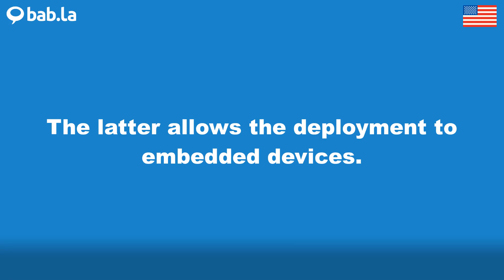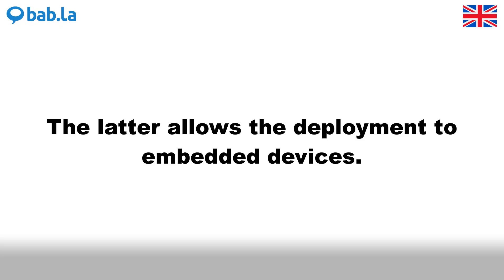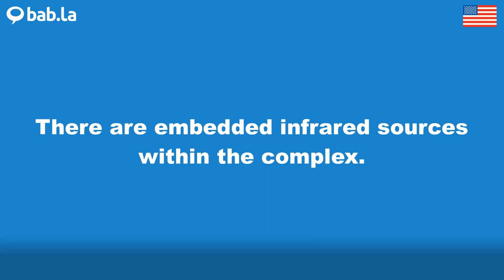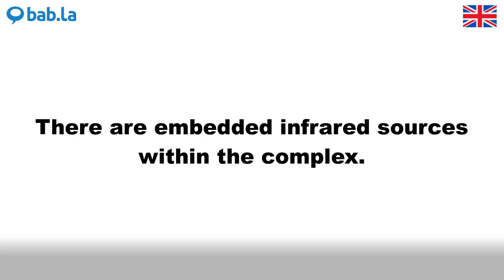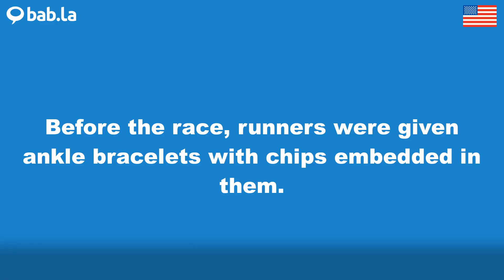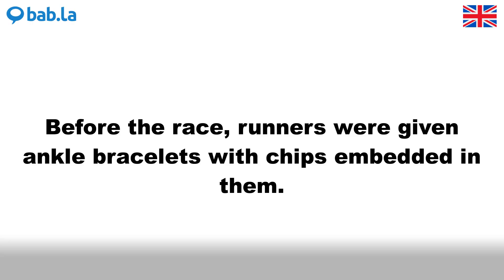EMBEDDED pronunciation | Improve your language with bab.la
Improve your spoken English by listening to EMBEDDED pronounced by different speakers – and in example sentences too. Learn and love languages with bab.la.